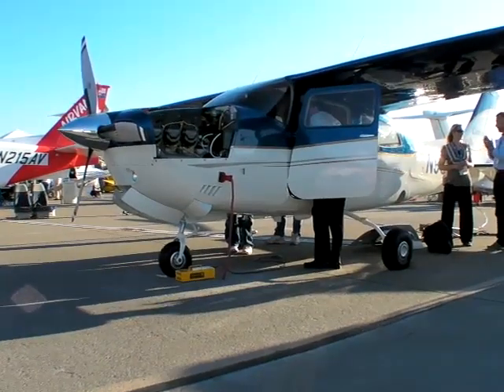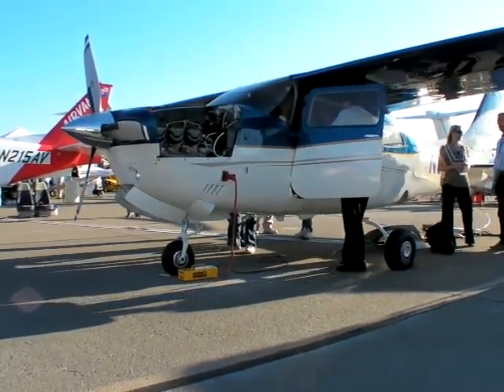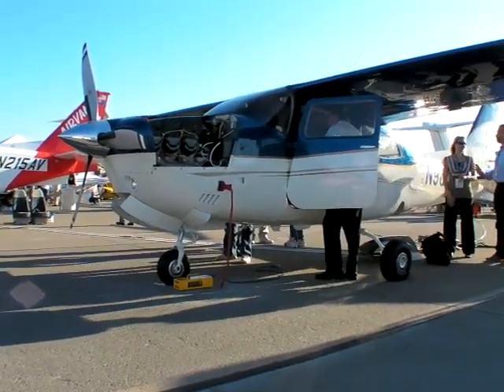CrownAir's "New" Cessna 210 Centurions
CrownAir makes Cessna 210 Centurions new again. The company modernizes the old aircraft, upgrading its oxygen system, its avionics, its internal airflow and more...